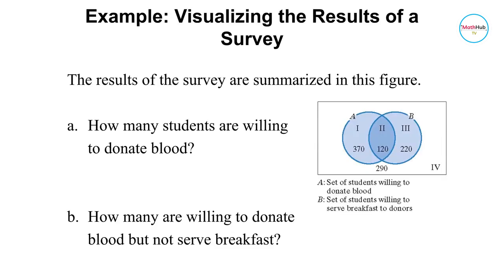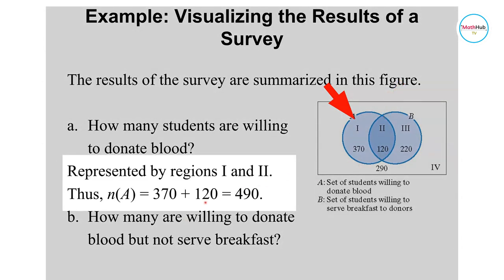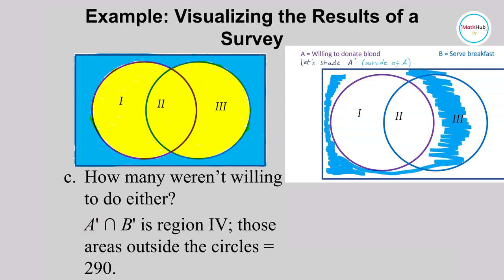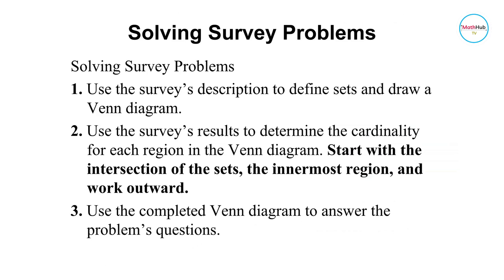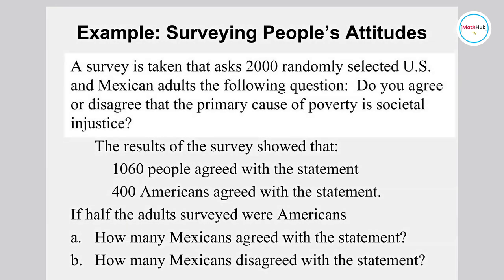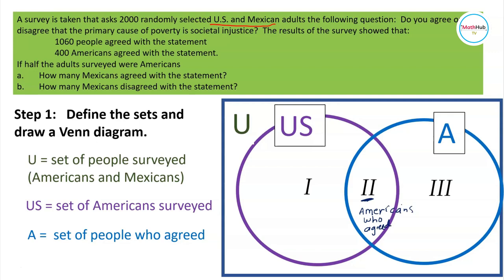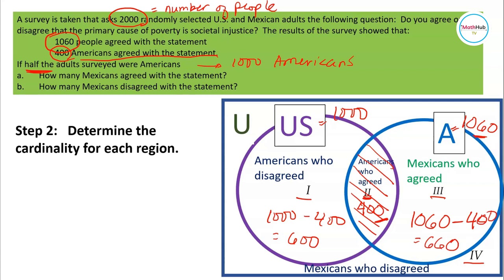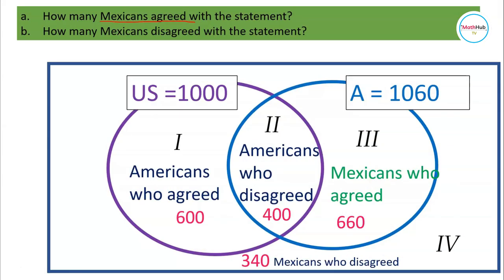Solving Venn Diagram Word Problems | Two circles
In this lesson, we are going to discuss solving Venn diagram word problems involving two circles.  I will be giving two set Venn diagram problems and solutions.

⏲️ Timestamps ⏲️
Introduction:  (0:00)
Objectives (0:09)
Venn Diagram Problem Example 1 (0:30)
Steps to solve Venn Diagram Word Problems (05:18)
Venn Diagram Problem Example 2 (6:19)